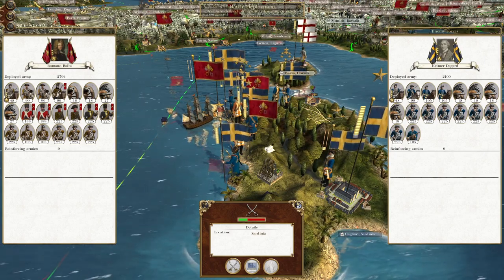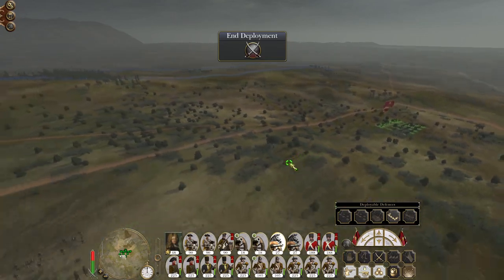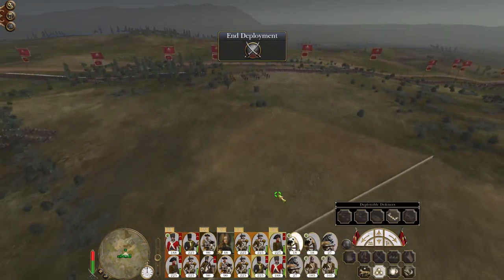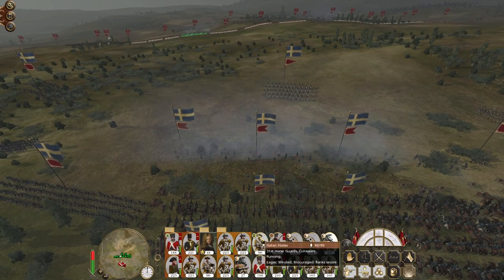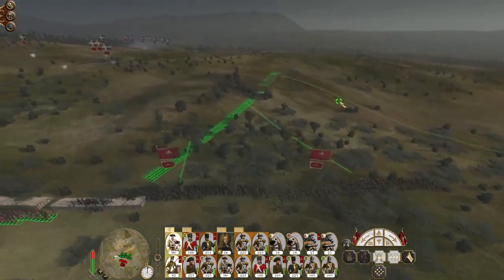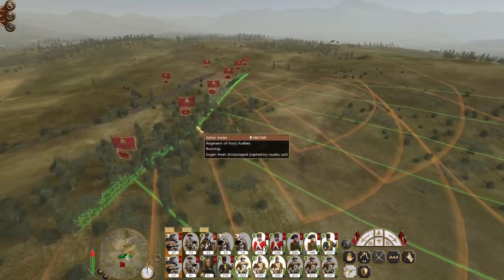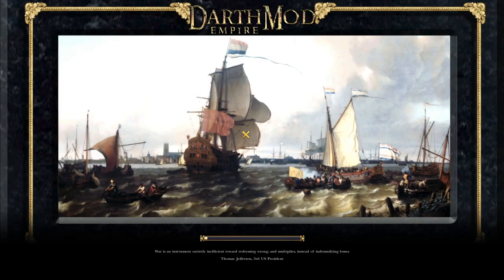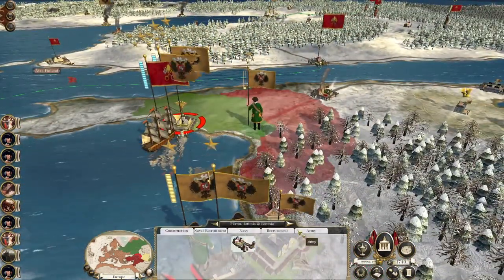Let's Play Empire Total War: DM - Italian States #90 - Swedish Downfall!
Hey guys, welcome to the next episode of my Empire Total War Lets Play as the Italian States - in this episode we engage the Swedes in Sardinia and cause the final Swedish Downfall!